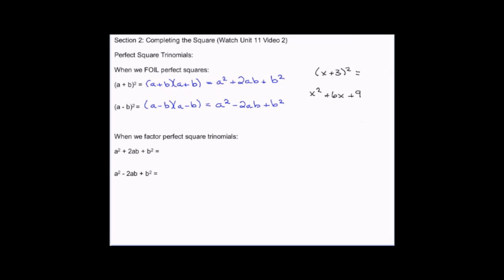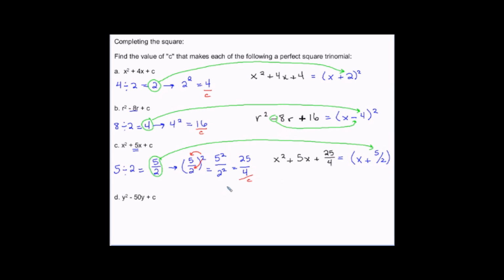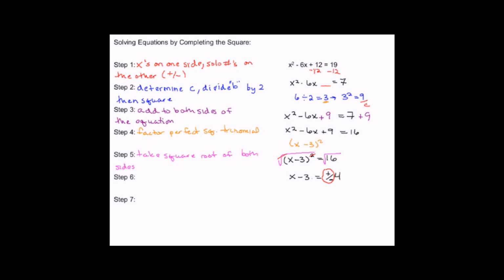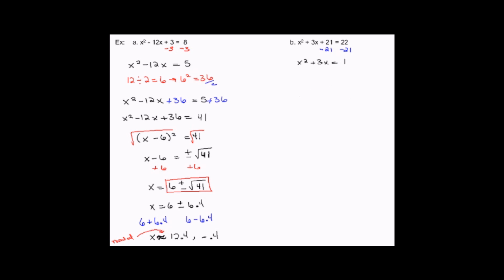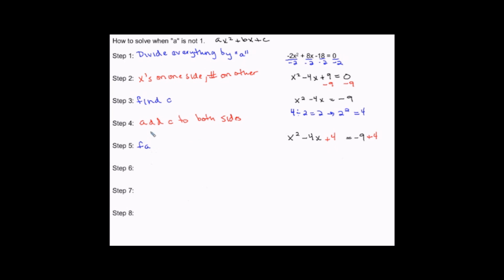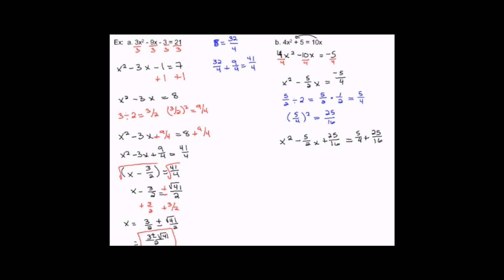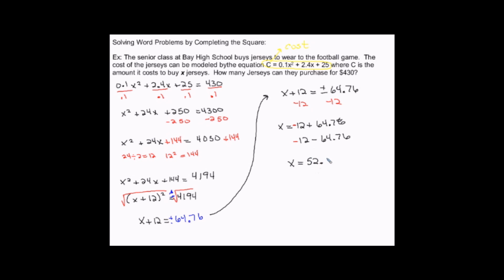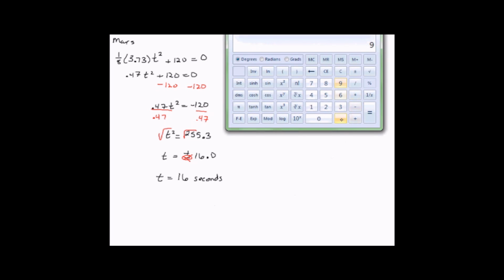Algebra (U11V2) Completing the Square